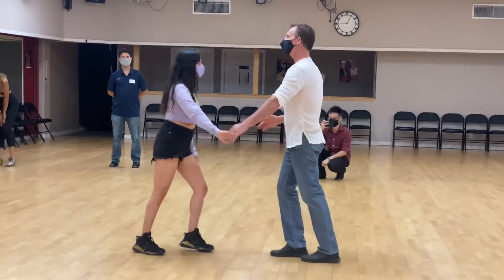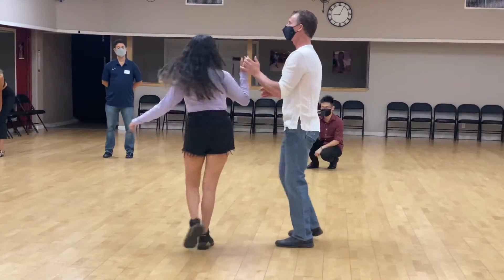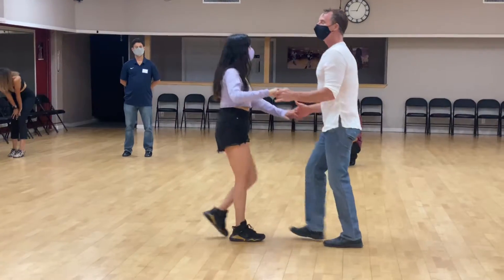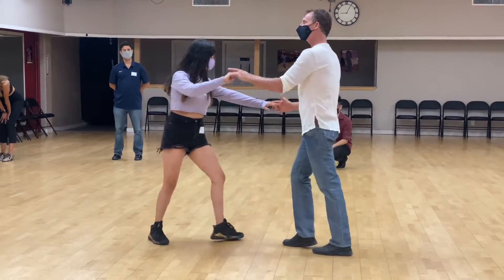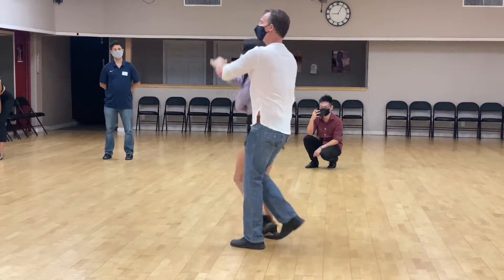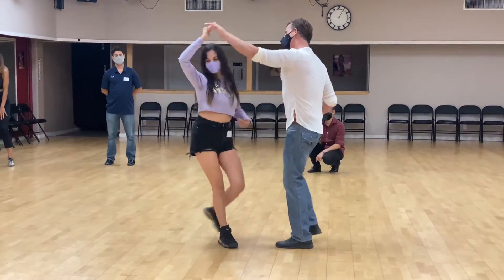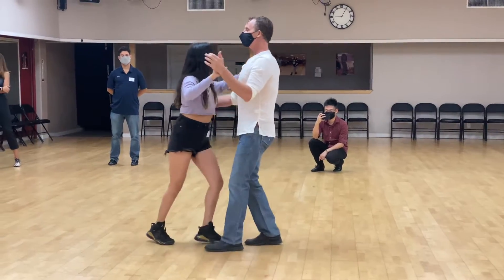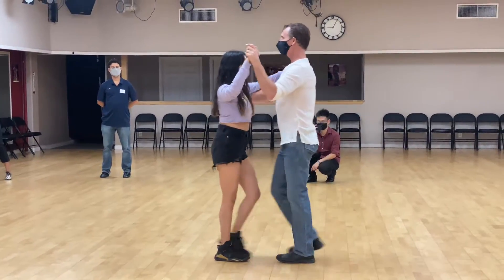Ilse Salsa no music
ILSE DENISSE NAVARRETE FALCON

Hans Schmitt